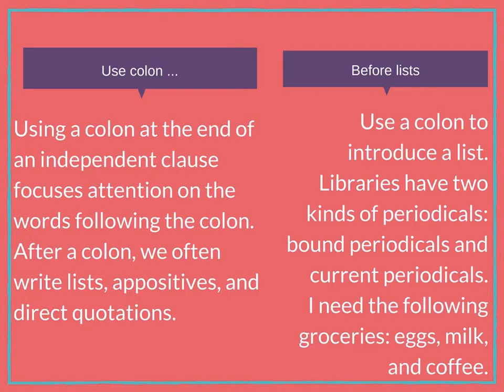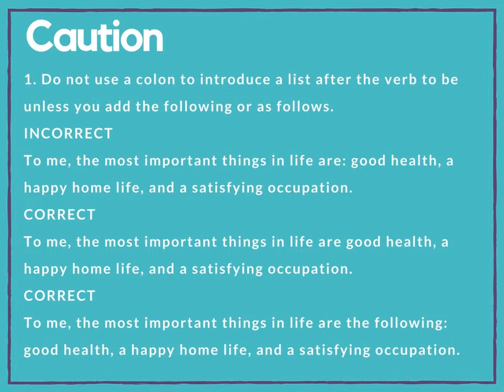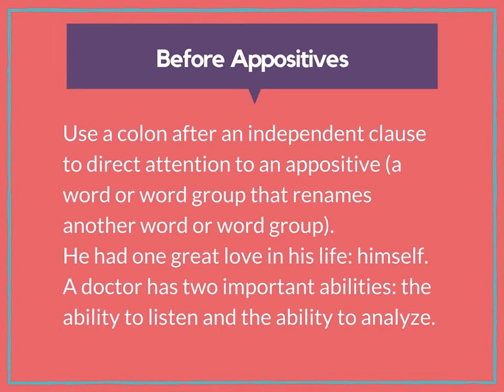Punctuation - colon. Rules.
Some rules about a colon.

Let me remind you that every Monday and Thursday at 9:00 am (GTM +3) I upload here new videos!